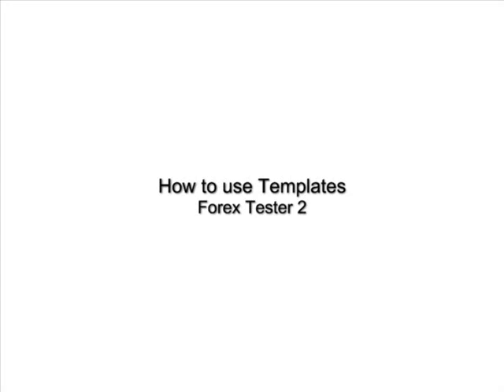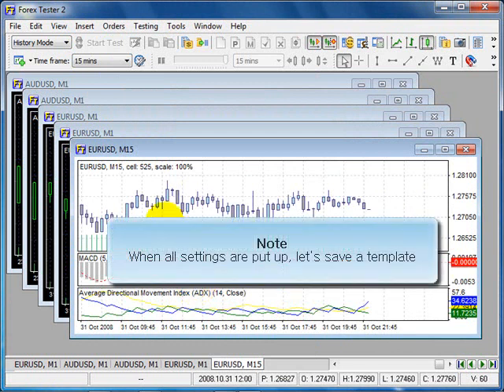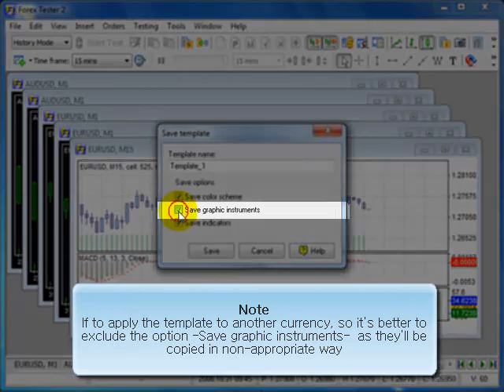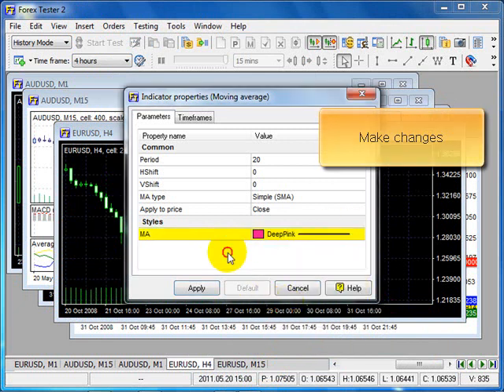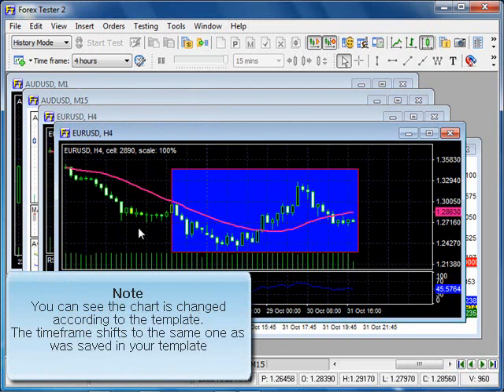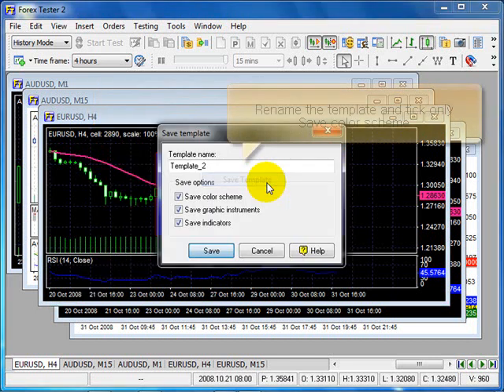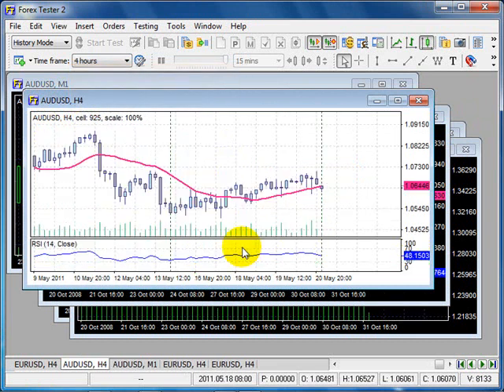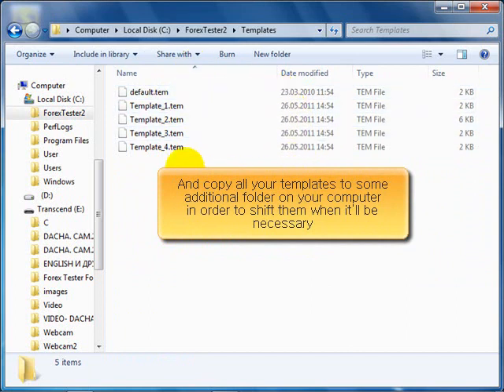Forex Tester 2 - How to use templates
How to use templates in Forex Tester 2